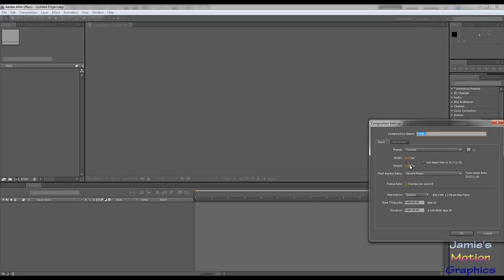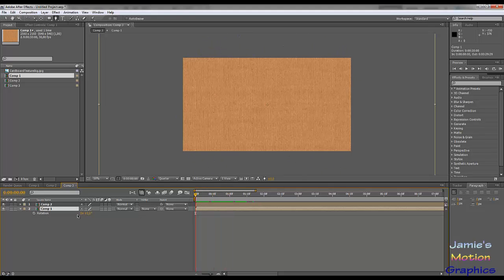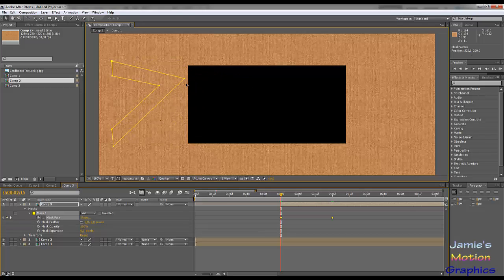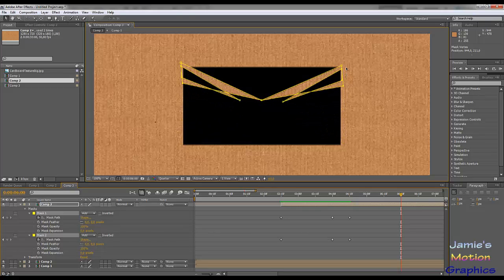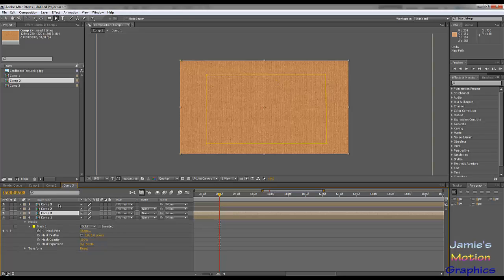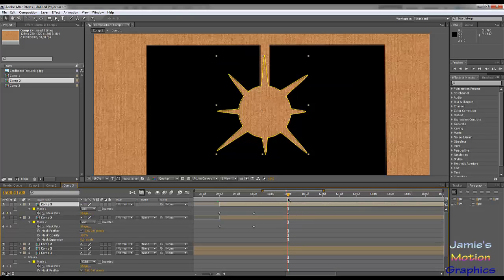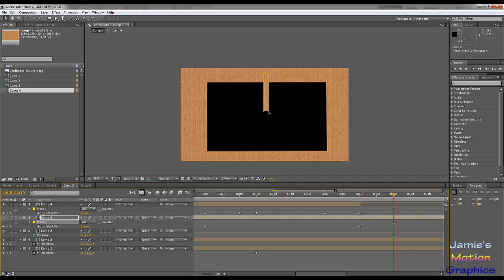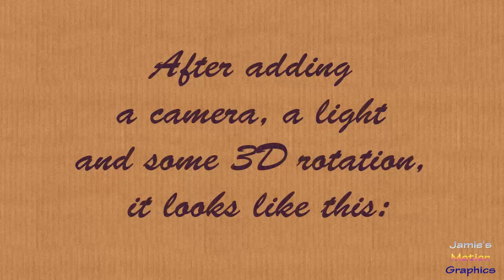Episode 14 - Cardboard Cut-Out Animation in After Effects - Jamie's Motion Graphics